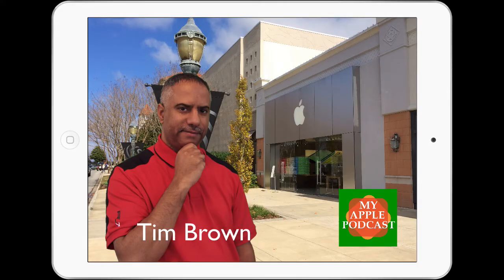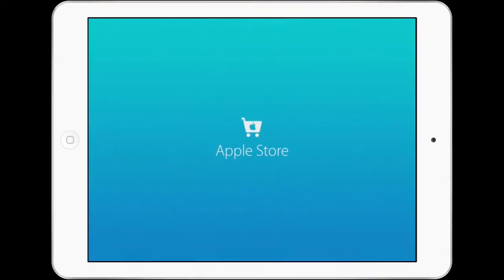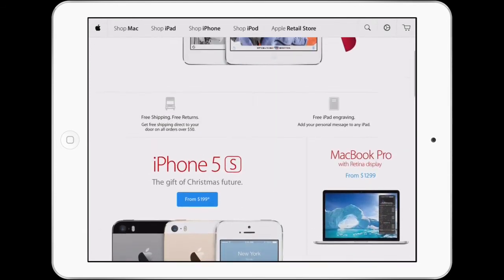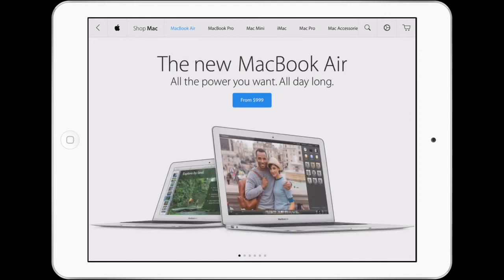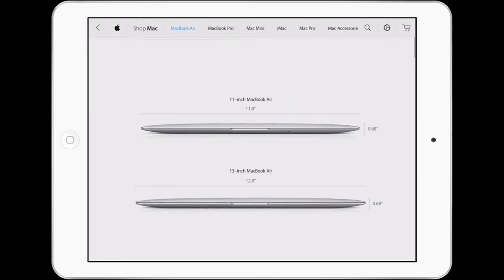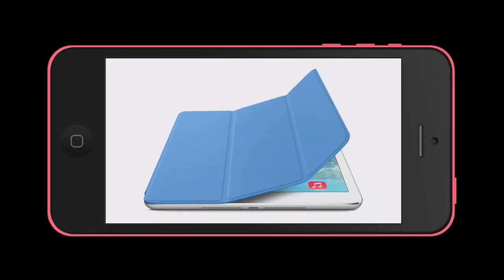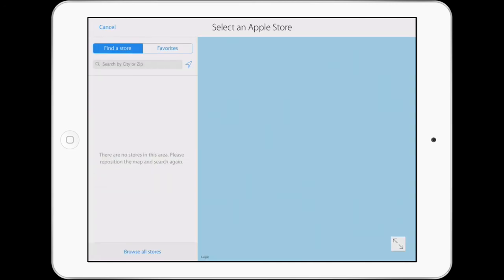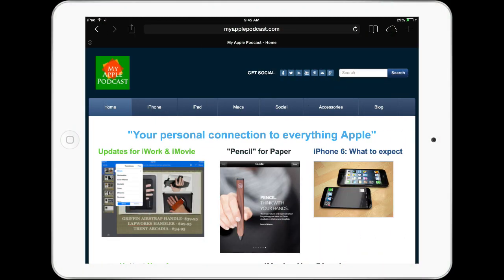The New Apple Store for iOS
One Word: Beautiful! The new Apple Store provides the perfect vehicle for browsing for Apple products. The photography is stunning! Hold on to your wallets. You may want to purchase everything on the menu.